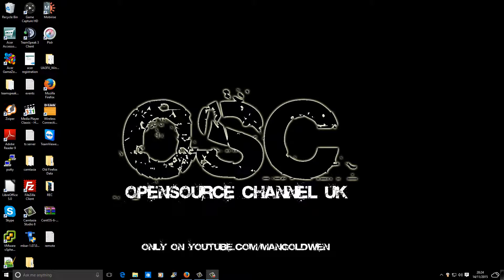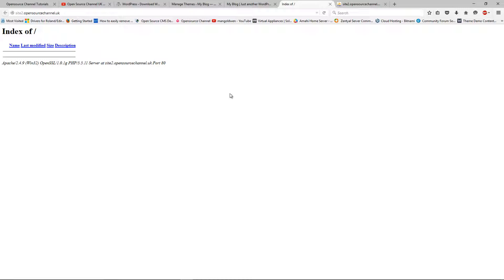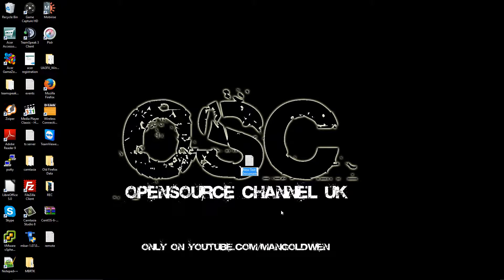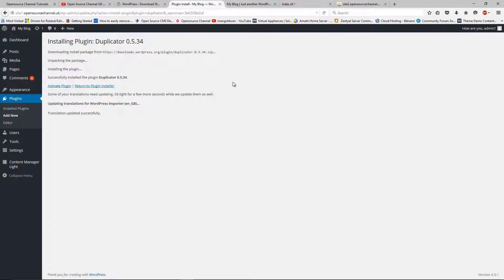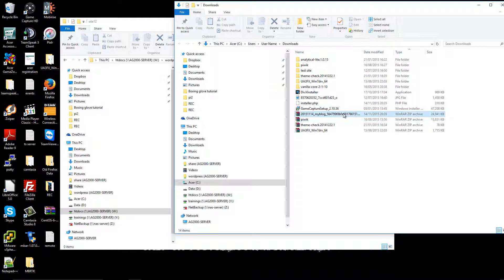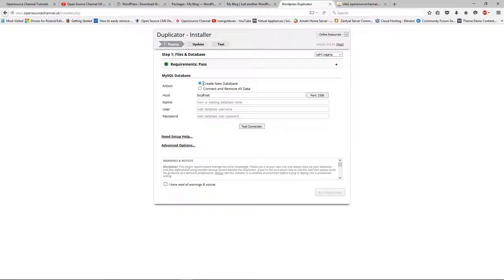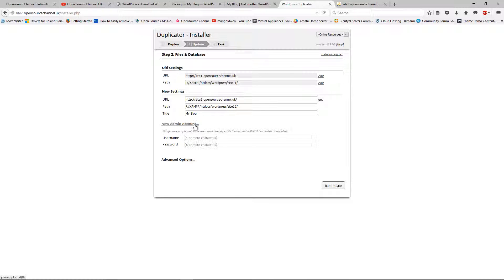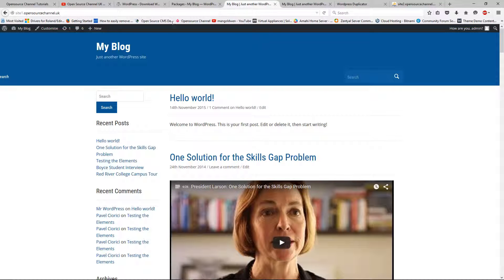How to migrate your wordpress to a different server or domain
Follow these simple steps to install one plugin and migrate your website to a different server or even a new domain name, within few minutes.